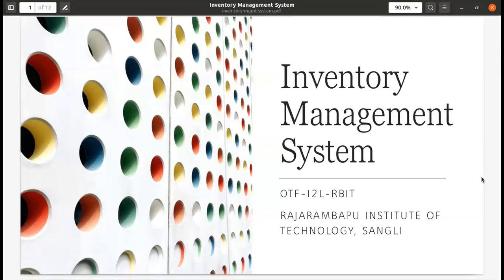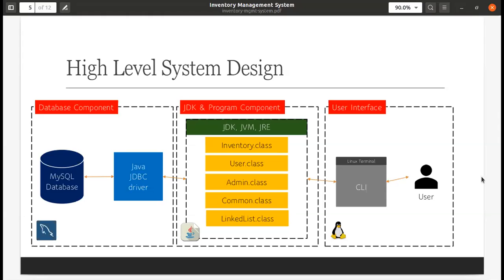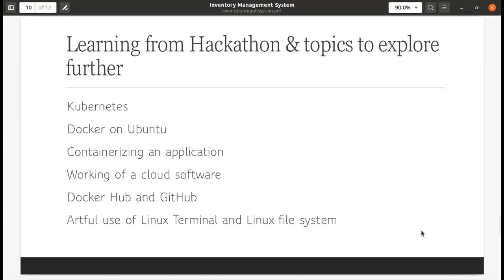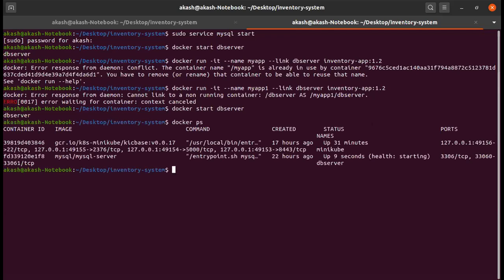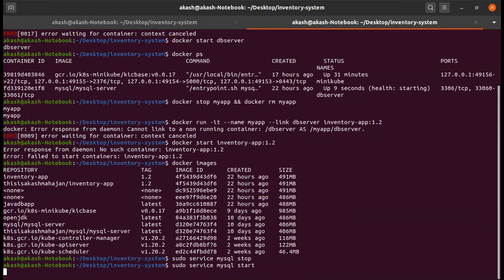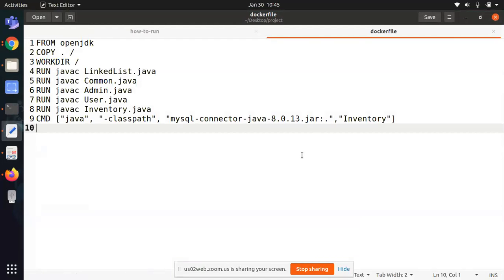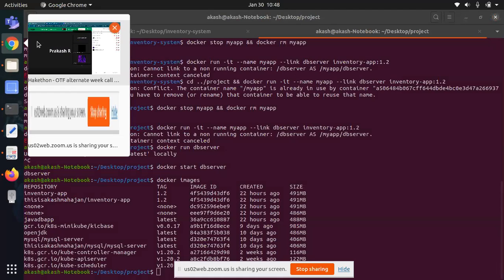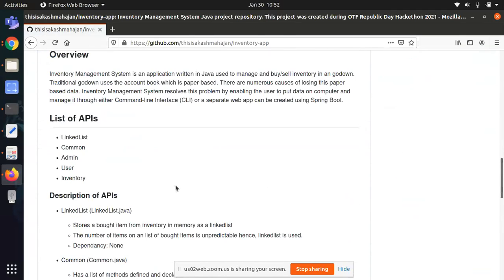OTF HackFest 2021 Runnersup T1 RBIT Sangli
RajaramBapu Insitute of Technology Sangli (Maharashtra, India) Team 1 (led by Akash Mahajan) are the Runniersup(1) in the OTF HackFest 2021. They have worked on an Inventory System with Java with mySQL and tried containerize with Docker and use Kubernetes to orchetsrate. In the process they share their learnings through this Video.